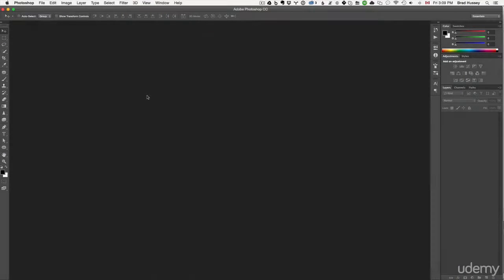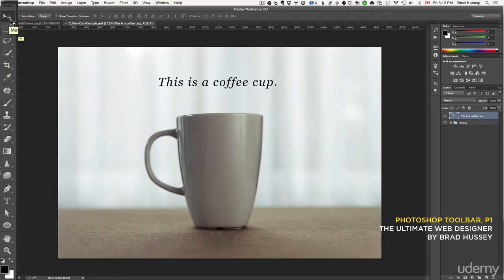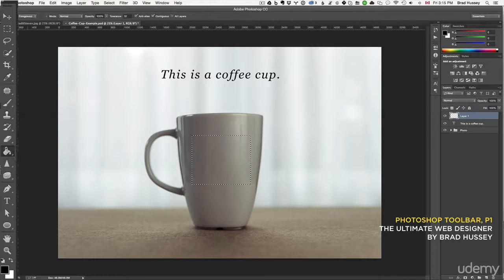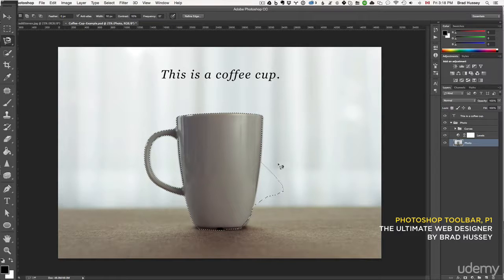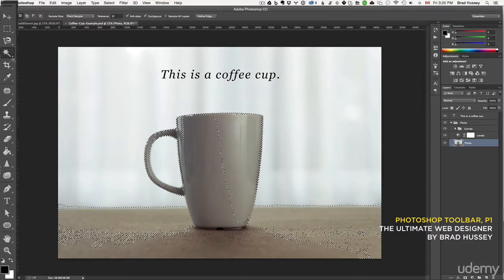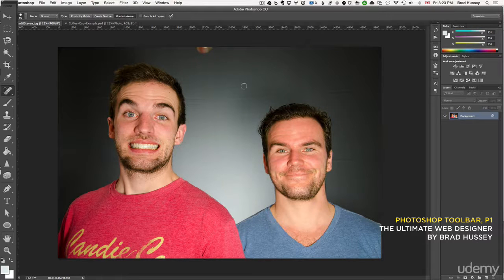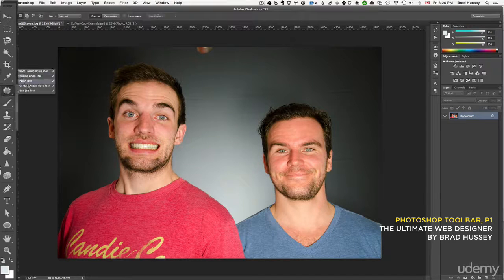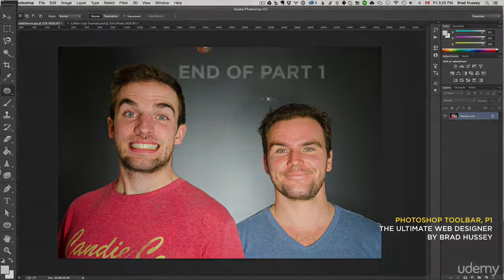003 Photoshop Environment The Toolbar Part 1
Learn Photoshop on Youtube.Get updated with your computer skills.Learn Photoshop and apply to create albums of your own.Learn Free of cost.Enjoy Learning!